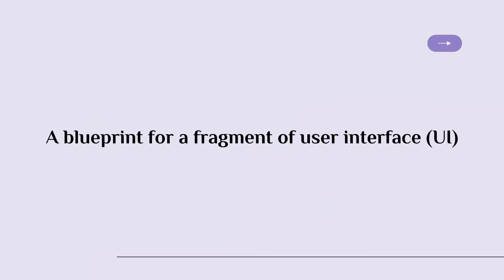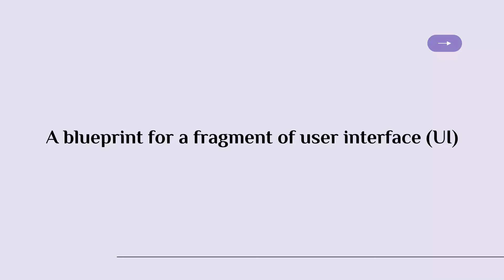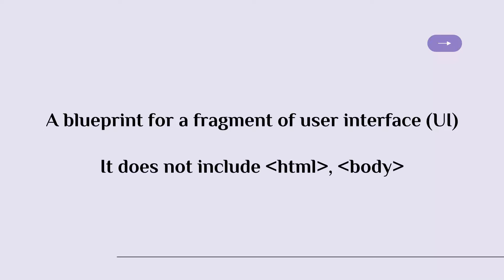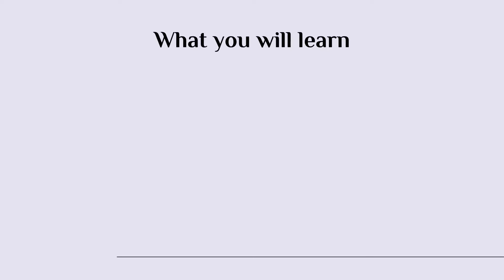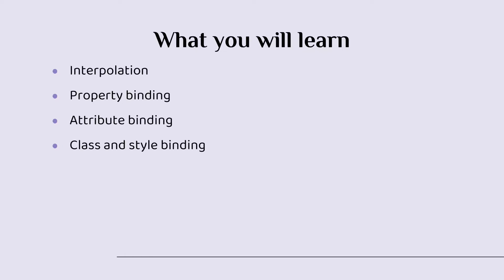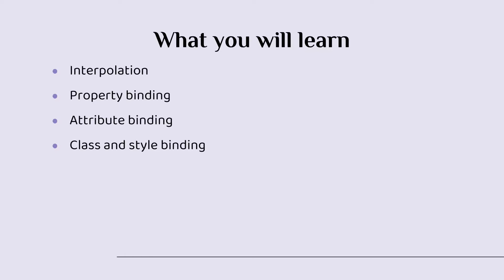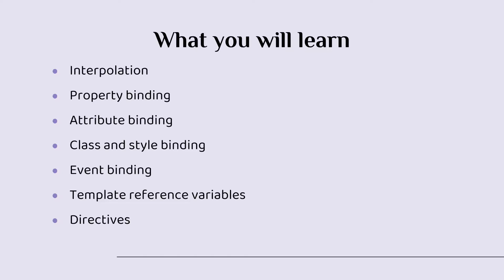12. Introduction to Angular Templates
Per definition, an Angular Template is a blueprint for a fragment of a user interface (UI). So, a template defines a component's view.
Its default language for templates is HTML. Templates separate the view layer from the rest of the framework so we can change the view layer without breaking the application.

To work with templates in angular you can use different ways of modifying the DOM.
You can use:
- Interpolation
- Property binding
- Attribute binding
- Class and style binding
- Event binding
- Template reference variables
etc...